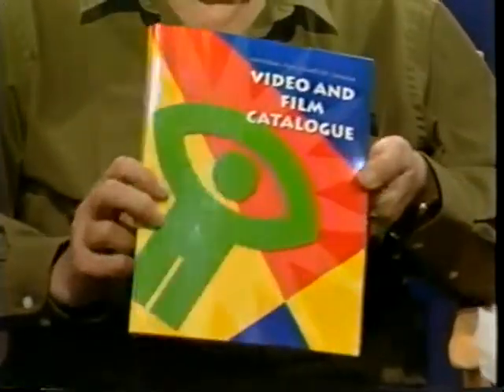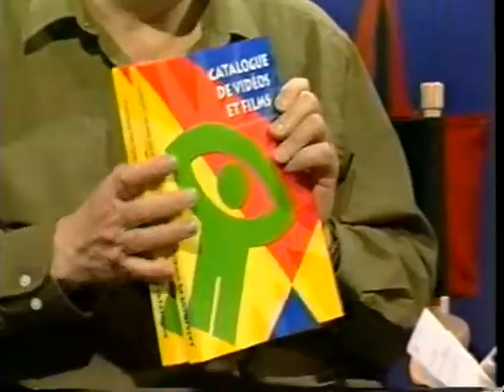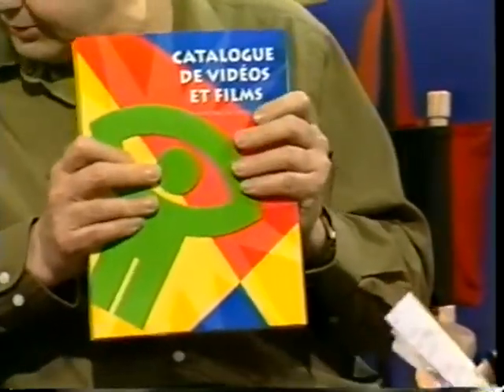George lynes on Behind the Scenes 1993 Part 2 of 2